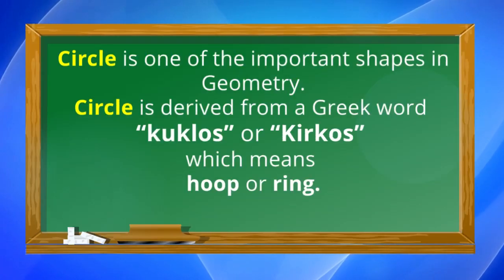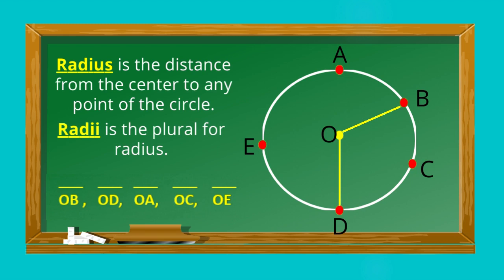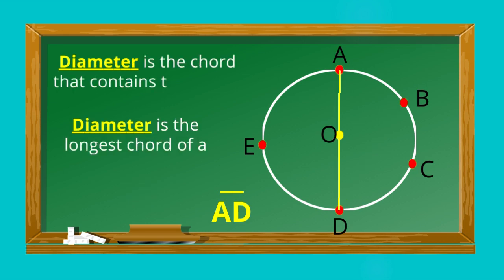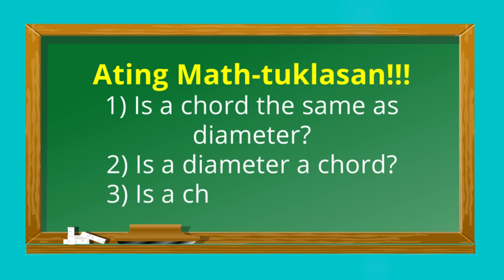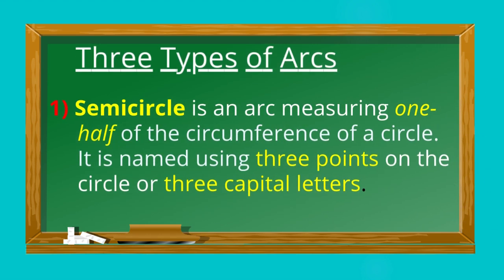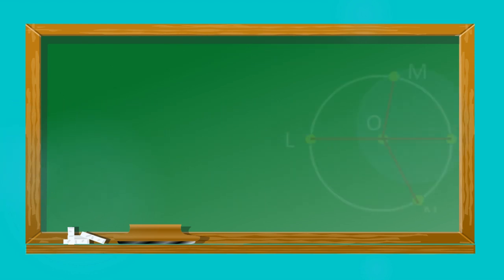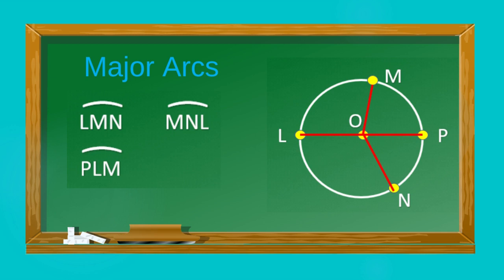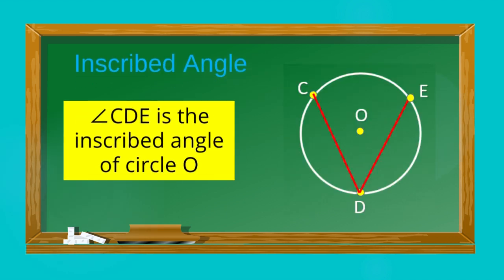Circle and Its Parts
This video is intended for my students